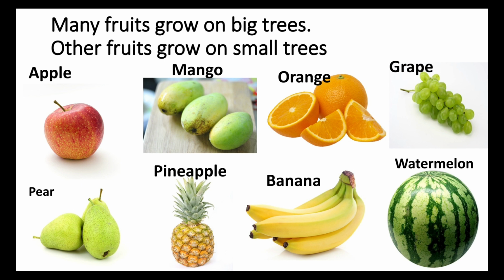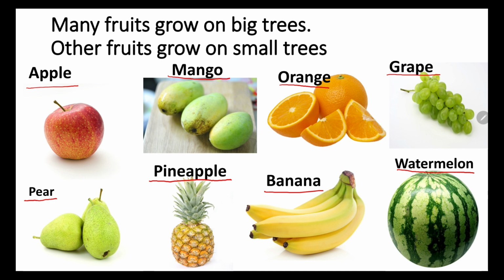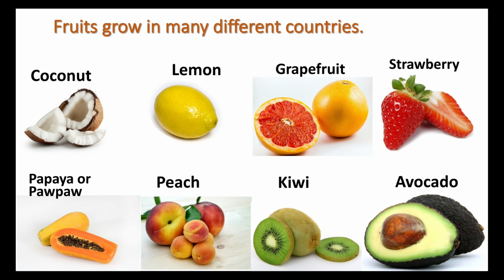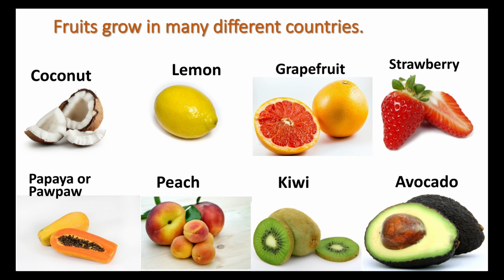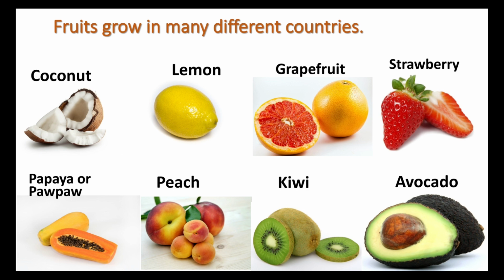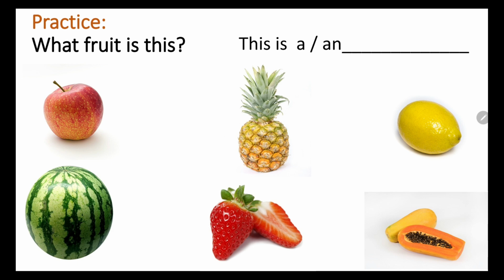Lesson 10: Food -Fruits | Learn The Names of Common Fruits in English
Learn the Names of Fruits in English